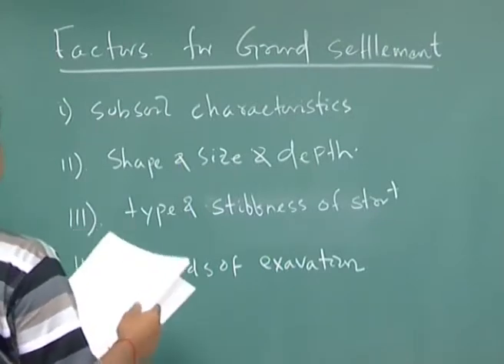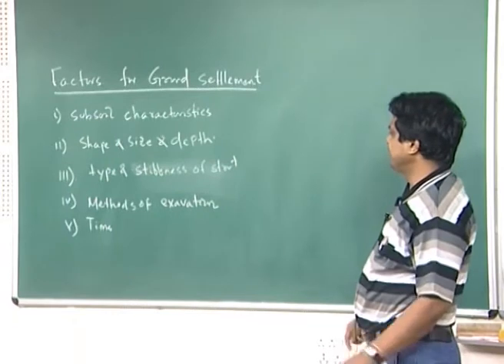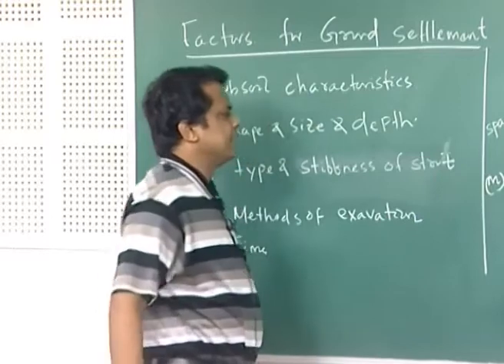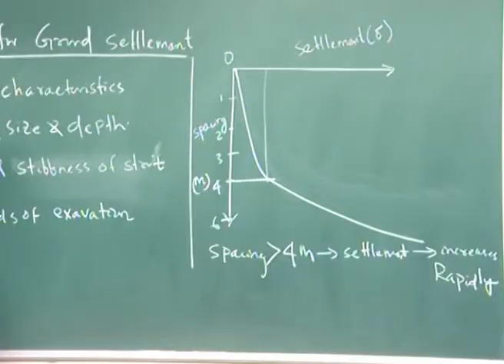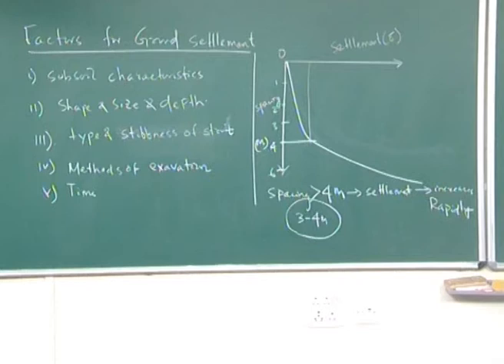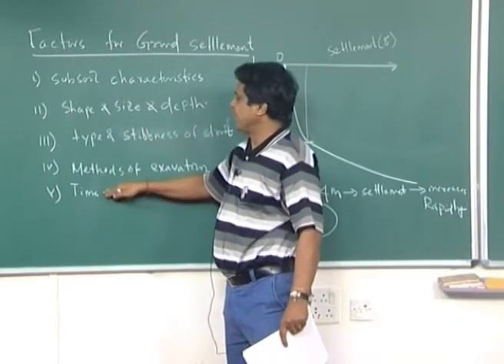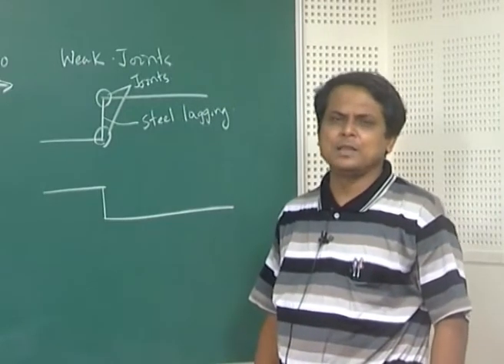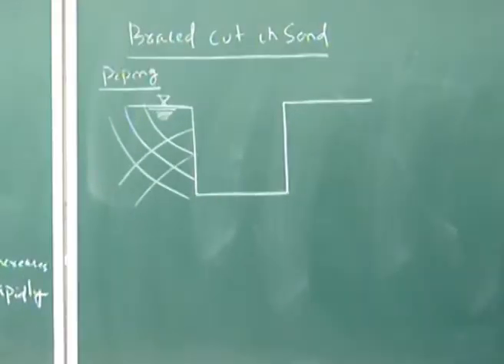Mod-01 Lec-13 Application of Soil Mechanics